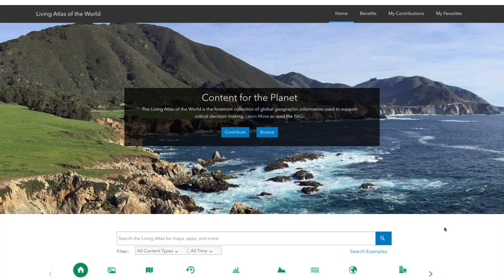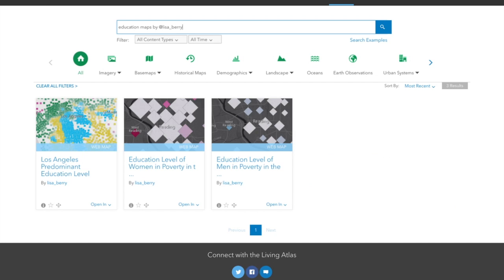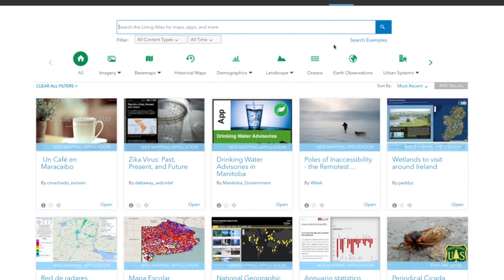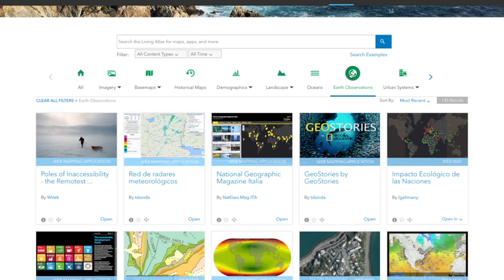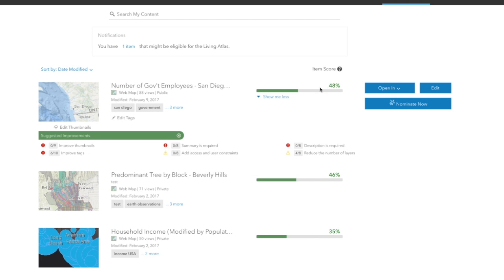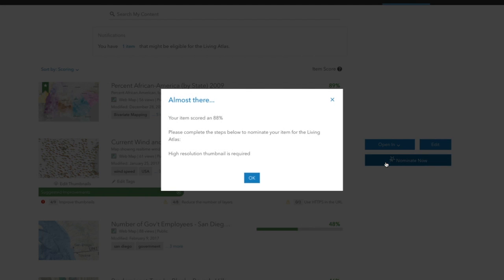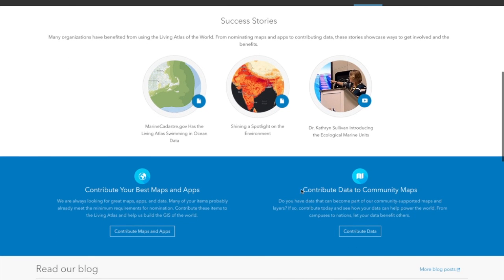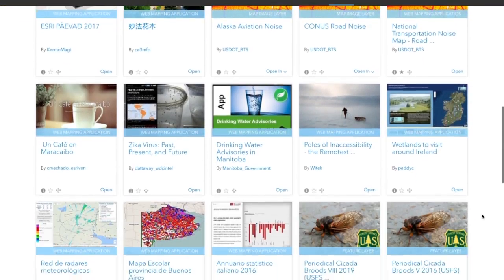Discover Esri’s Living Atlas of the World Website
The Living Atlas of the World—available through ArcGIS Online—is the foremost collection of global geographic information. Curated by Esri with contributions from our partners and distributors, but most importantly, the GIS community, our users. The Living Atlas contains maps, data layers, tools, services, and apps for geographic analysis. This video highlights the improved search and browsing experience, and how to easily contribute and be a part of this community.

This video is featured in The ArcGIS Book, 2nd edition found online at thearcgisbook.com.